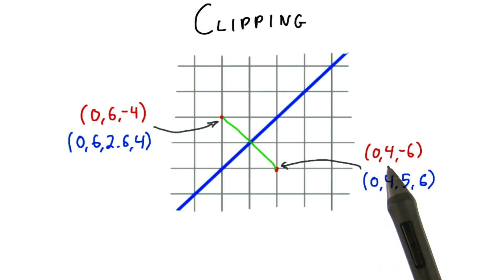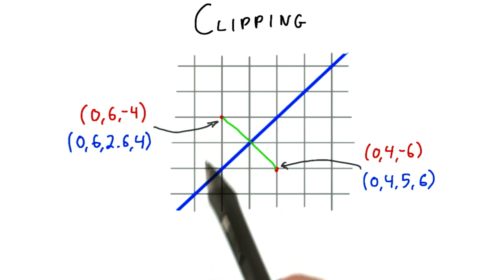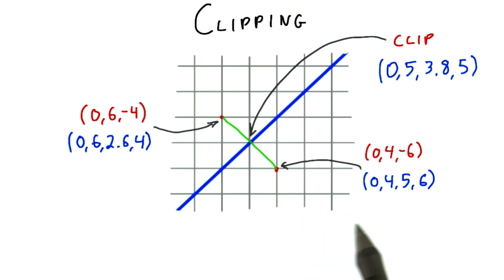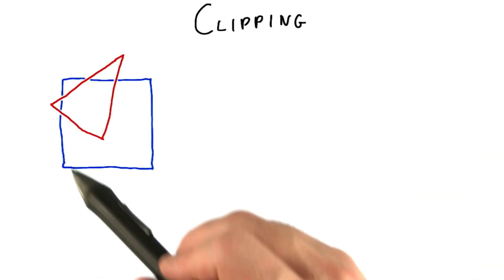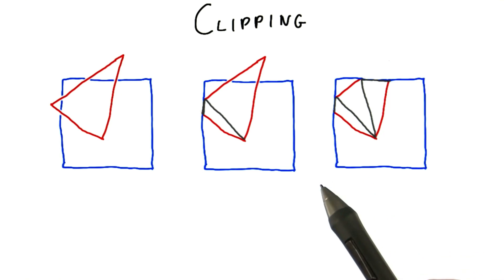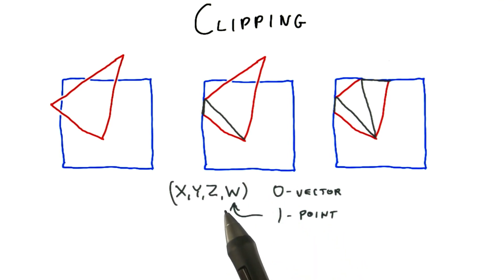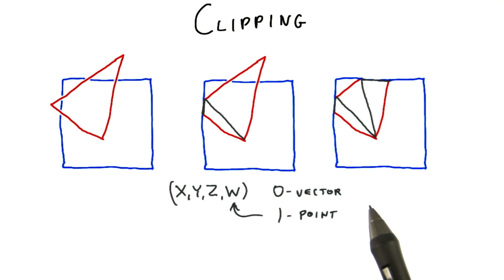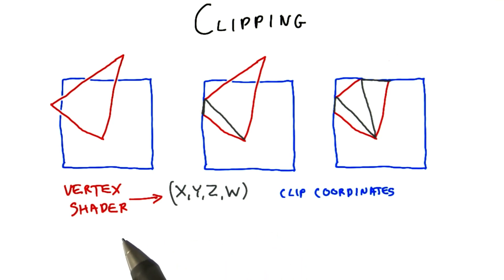Clipping - Interactive 3D Graphics